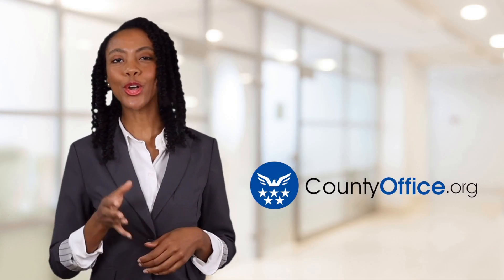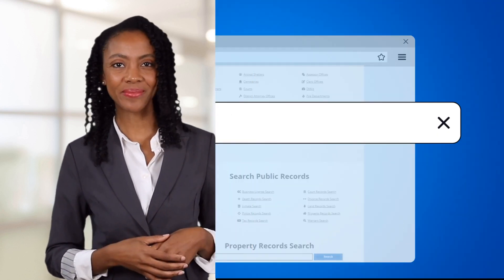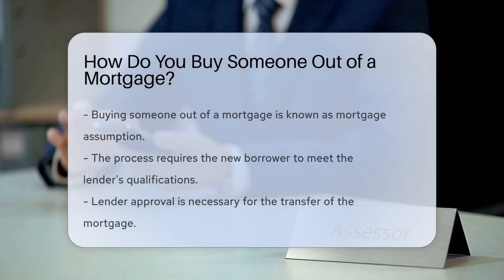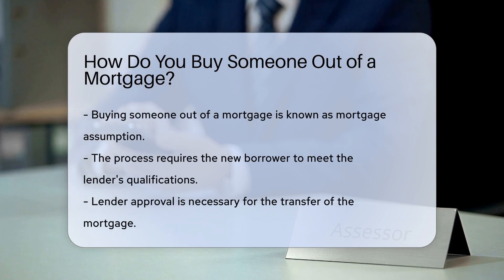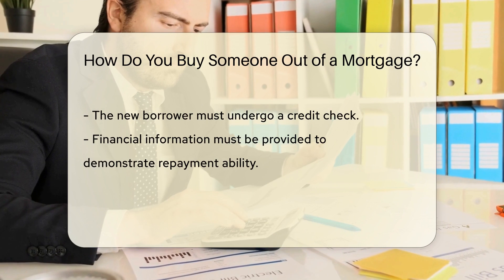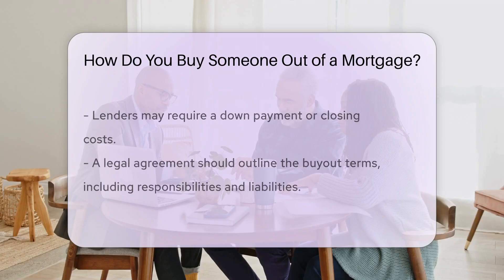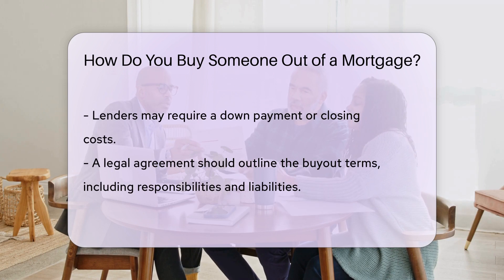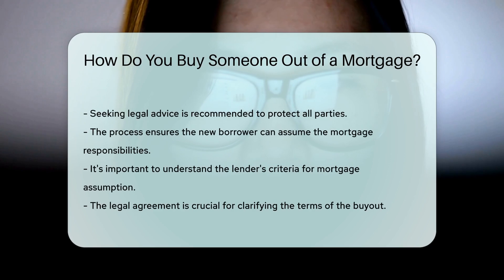How Do You Buy Someone Out of a Mortgage? - CountyOffice.org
How Do You Buy Someone Out of a Mortgage? In this informative video, we delve into the process of buying someone out of a mortgage, also known as a mortgage assumption. Discover the steps involved in transferring a mortgage to a new borrower, including the lender's approval requirements and the financial qualifications needed. Learn about the importance of a legal agreement outlining buyout terms, responsibilities, and liabilities to protect all parties involved. Seeking legal advice is crucial for a smooth and secure transaction. Join us for valuable insights on real estate and legal matters.